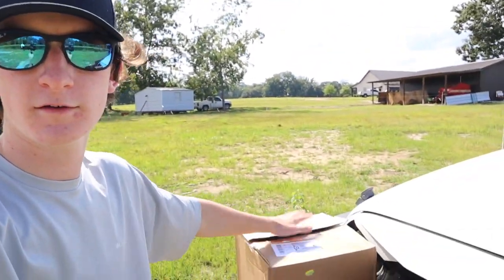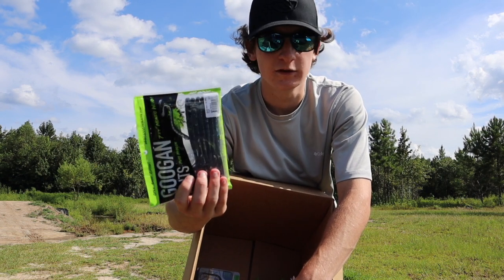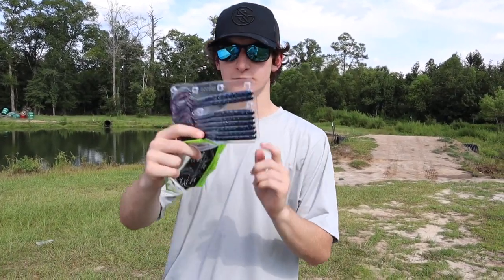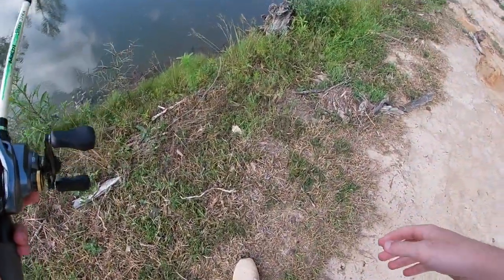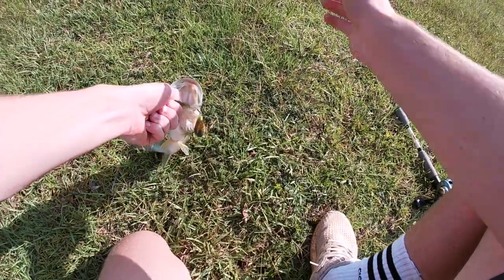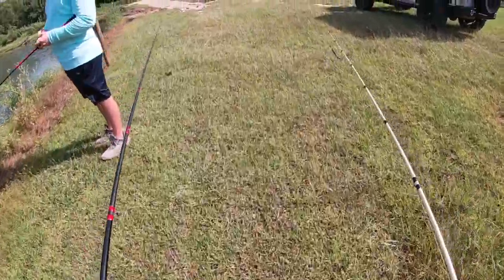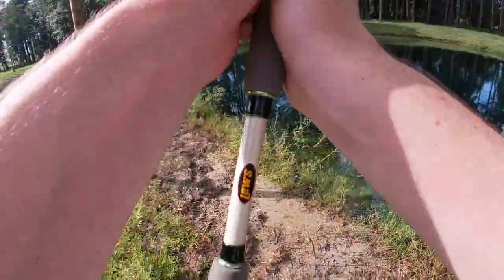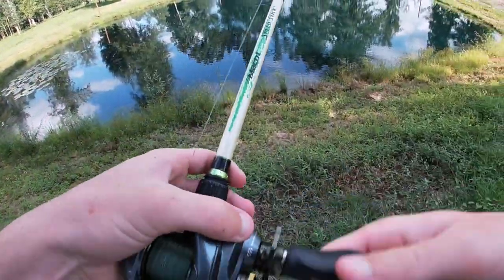Fishing Summertime Grassy Ponds + (Googan Bait Unboxing)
RODS:
Favorite rod defender-

Favorite rod phantom-

Favorite rod defender-

Favorite rod absolute-

-REELS-

-Camera Gear-

Canon M50